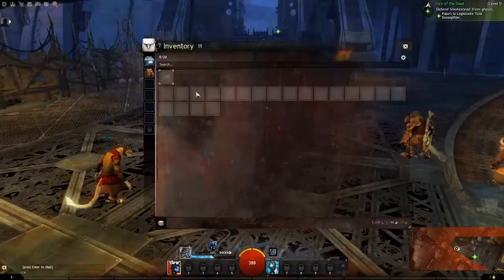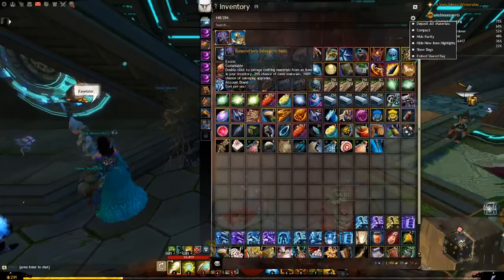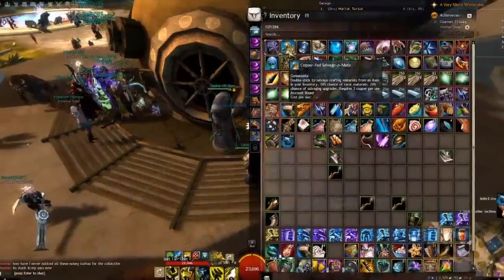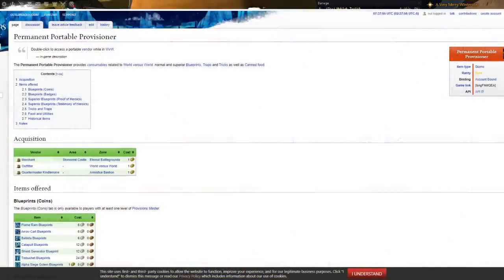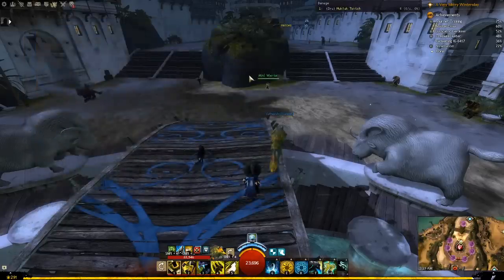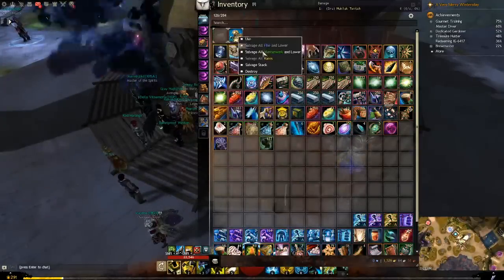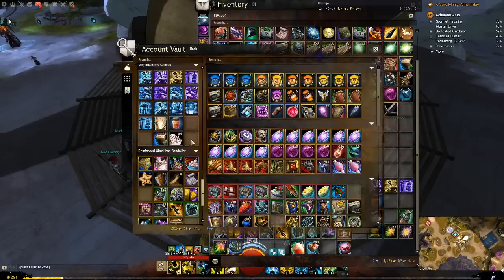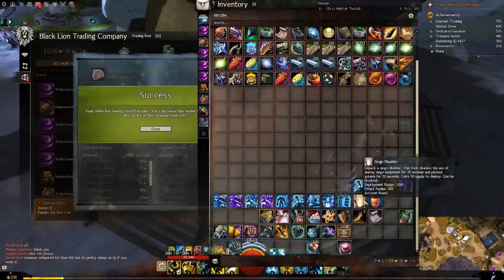Inventory Management Guide for Guild Wars 2 - salvaging, identifying, bigger bag locations 2019-2020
0:36 buy more bags
1:02 sell all junk
1:15 deposit all materials, compact, hide rarity, hide highlights, show bags, seperate embed bags
2:42 sell to trading post from anywhere, use right column for more gold
3:05 bank and material storage
3:30 build template doesnt use bag space
3:40 check empty space counter before identifying all
4:00 my preference on identifying and salvaging
4:28 magic find containers
4:45 copper-fed salvag-o-matic
5:04 storage expander
5:20 consider getting bank slots instead of bag slots until you find your main
5:40 mystic salvage kit
6:06 alt click and shift clicking items, wiki'ing items from inventory
6:33 bigger bags - 20 slots
7:25 biggerER bags - 24 slots
7:40 BiggerEST bags - 32 slotters
9:22 special bags
9:45 showing examples of everything in action
14:15 in closing

(after "a bug in the system" for working toward the 32 slot bag reinforced olmakhan bandolier)